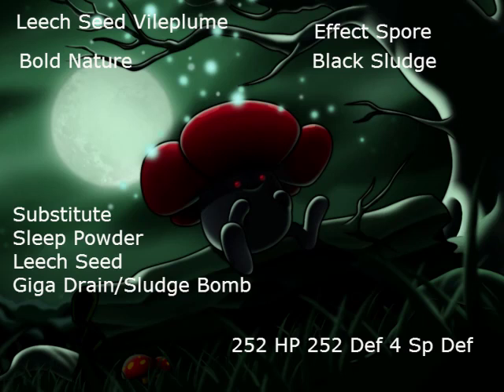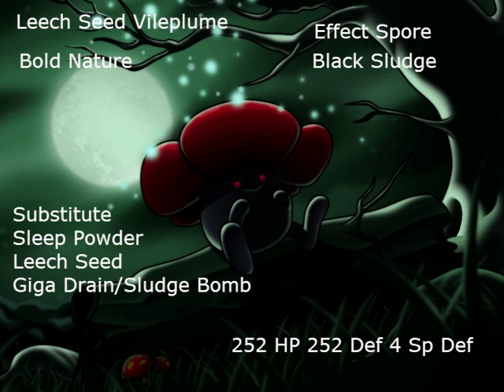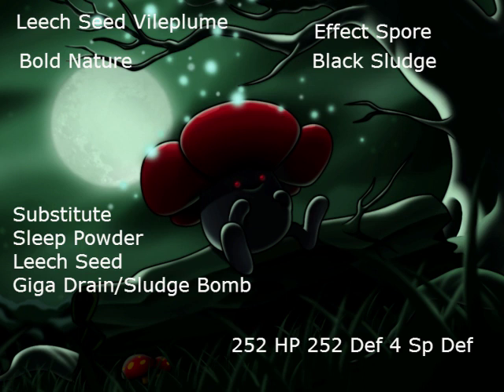Moveset Of The Week #45-Leech Seed Vileplume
Here's a little fun fact.  This moveset of the week number, is Vileplume's Pokedex number.  Well enjoy annoying your opponents with Leech Seeding Vileplume.